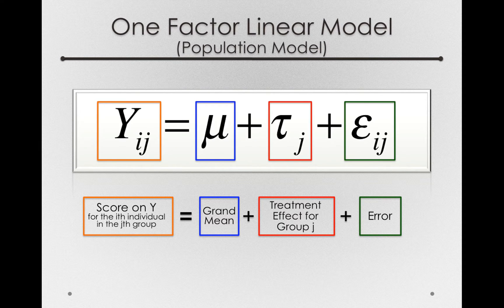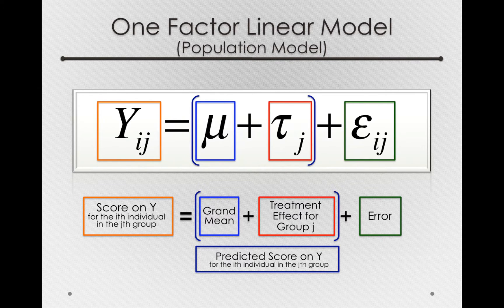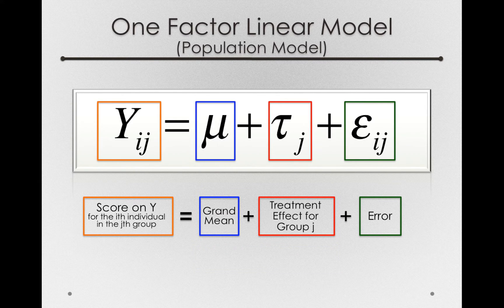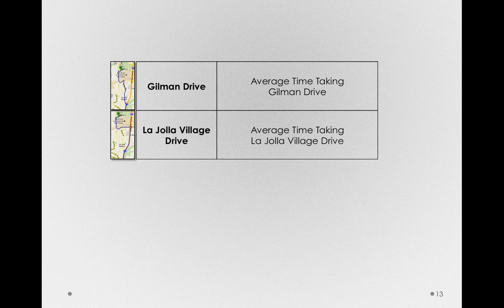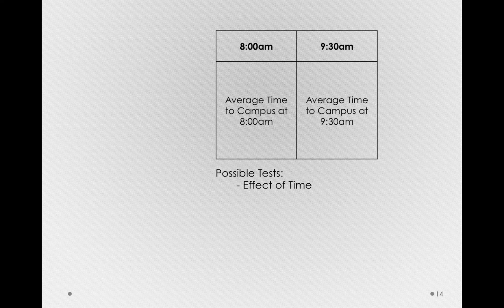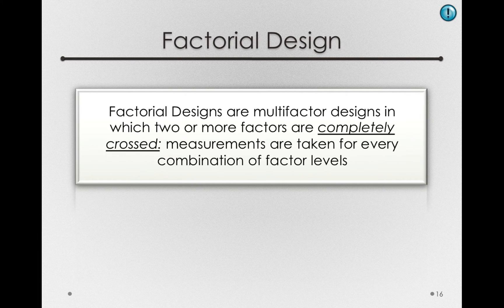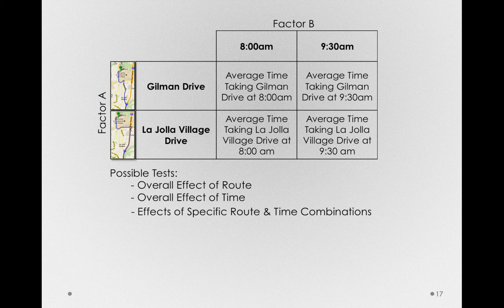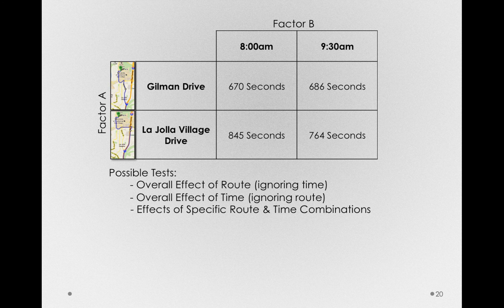Introduction to Factorial Designs (Module 2 4 1)